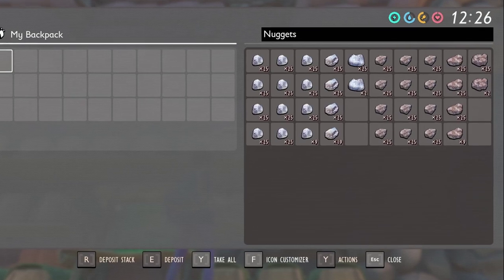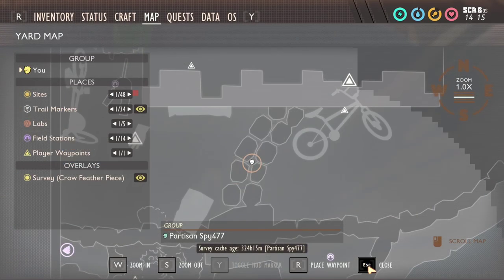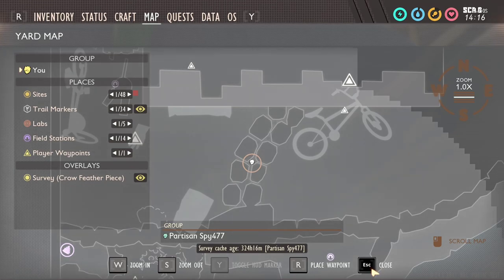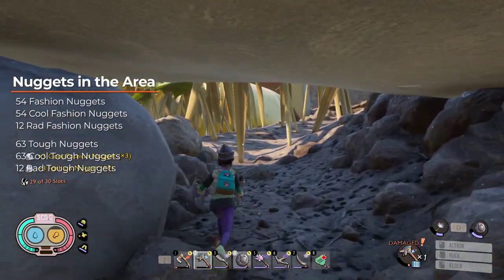Grounded: All Marble and Quartzite Shards From the Upper Yard Area | Every Rock in The Game (7 of 7)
This is a series of 7 videos to help you collect every Marble and Quartzite Shard in Grounded. Videos were divided based on backyard areas, this is video number 7 and will show every Shard around the Upper Yard Area.

Use the video timestamps below to jump to the area you want to check it out:
00:00 – Introduction
00:53 – Shards on Rock Pathway
01:15 – Shards under Shed Porch
04:24 – Shards on Flower Pot
05:43 – Shards on cannon
06:05 – Shards on Bike Basket
08:22 – Shards on Termite Den